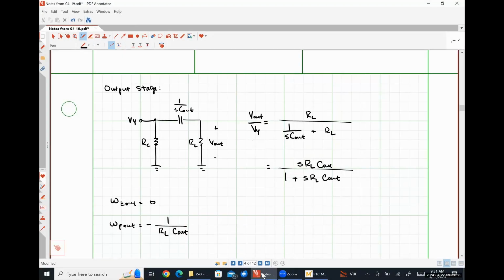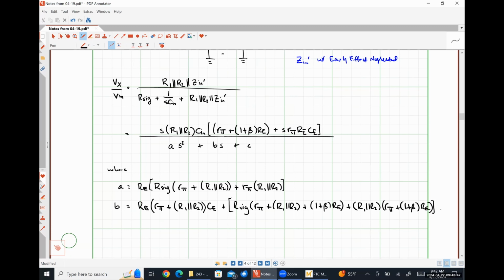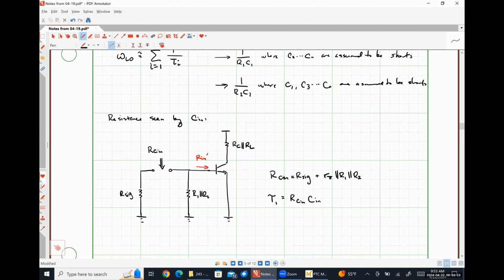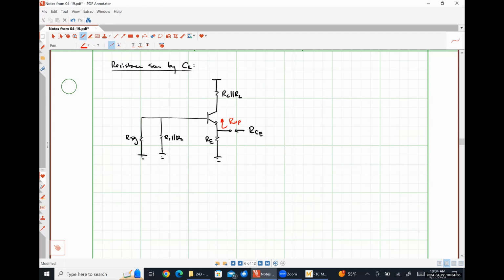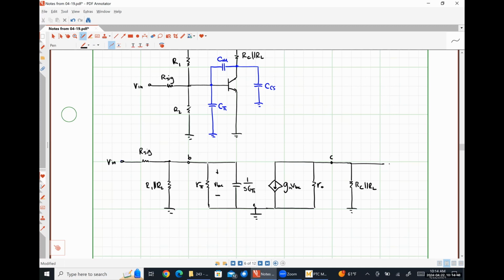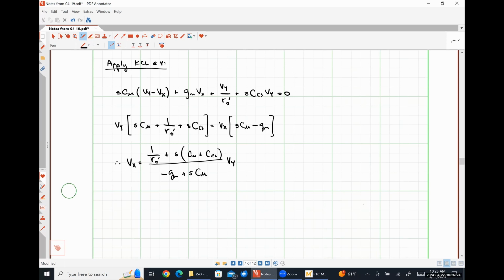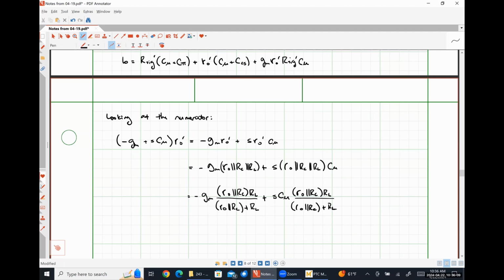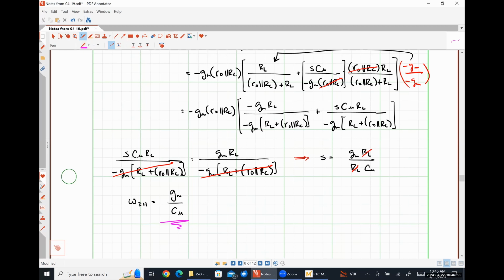ELEN 336 (Spring 2024) - Class Meeting #16 - 04/22/2024